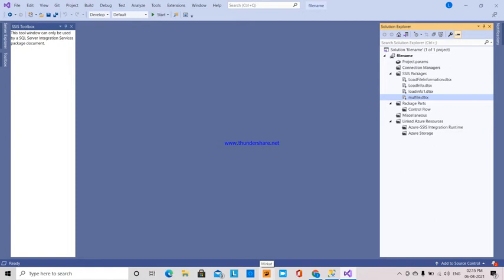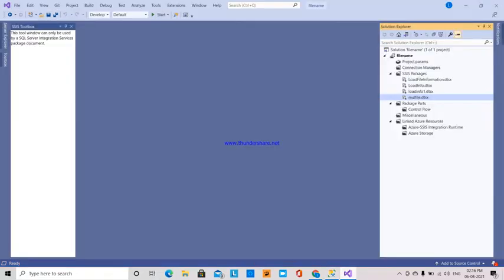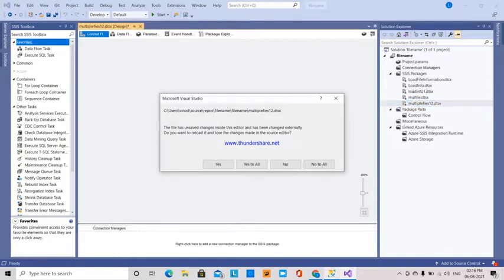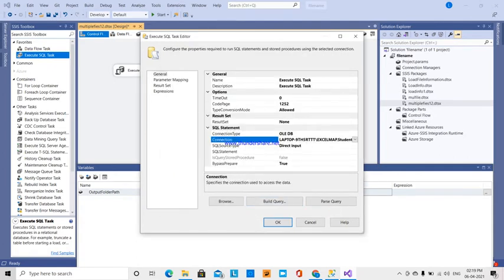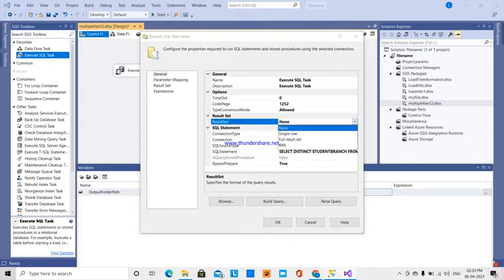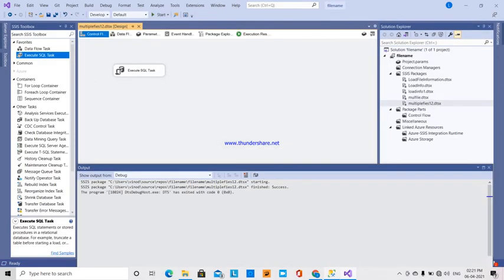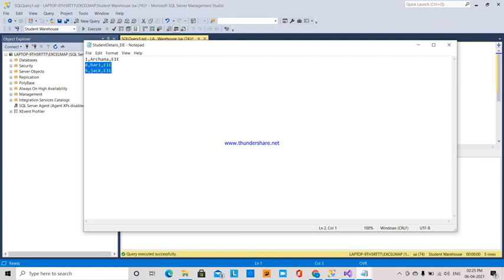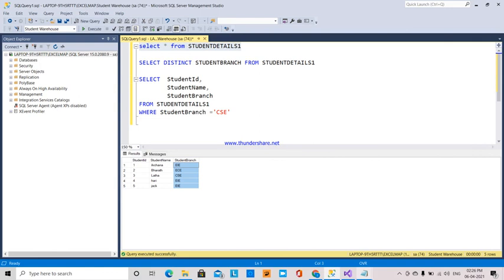8.SSIS TUTORIAL - CREATE MULTIPLE FILES FROM SQL SERVER BY USING SSIS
EXPLAINED ABOUT HOW TO CREATE MULTIPLE FILES FROM A SQL SERVER  TABLE INTO FLAT FILES USING SSIS PACKAGE.

or write comment in the comment section.